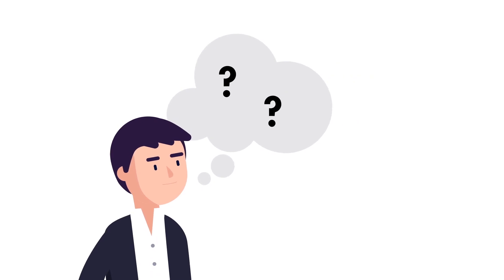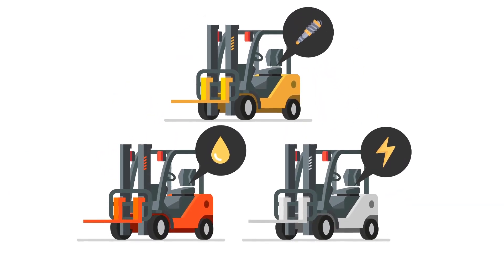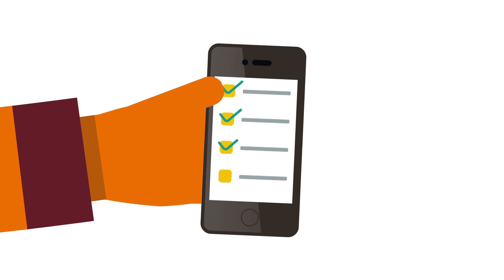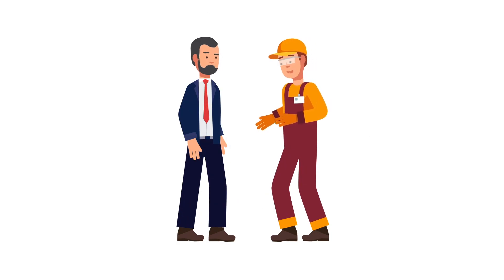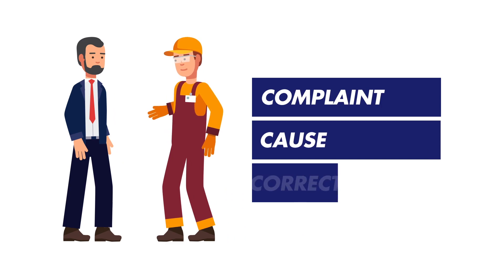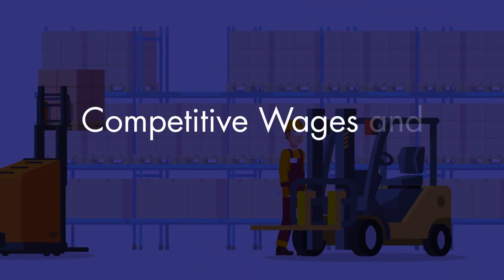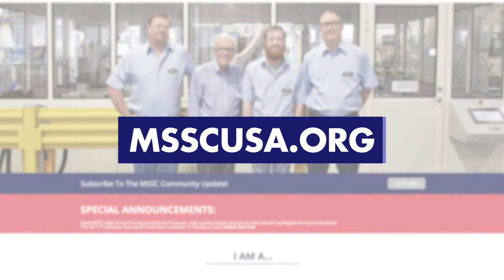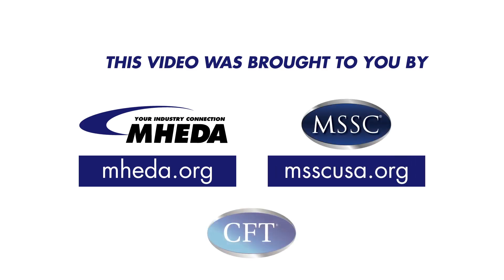T&J A Day in the Life of a Forklift Technician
What to know more about what a technician does?  Here is a nice illustrated way to show how important Forklift Technicians are.